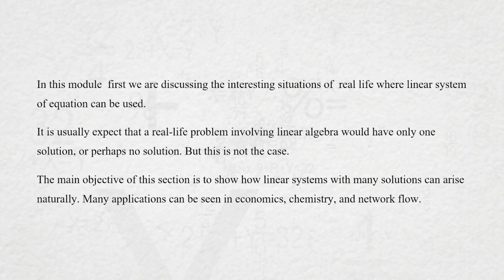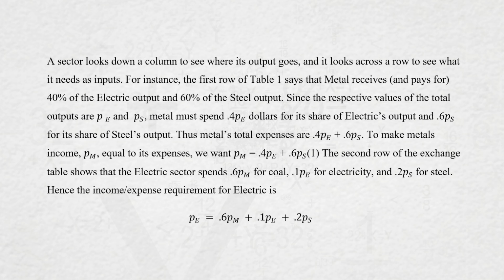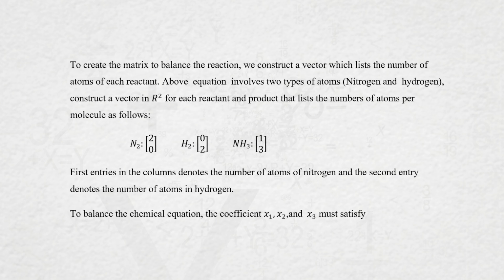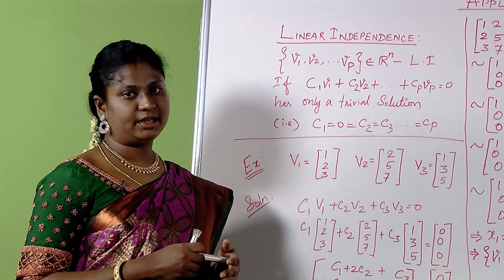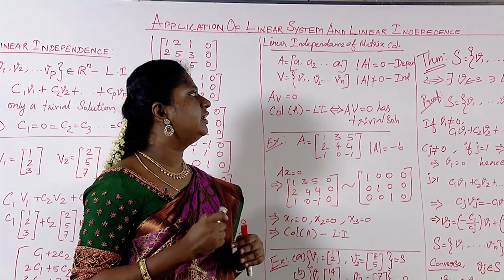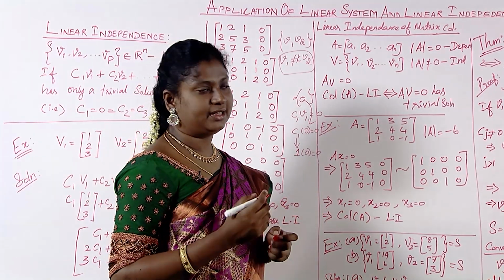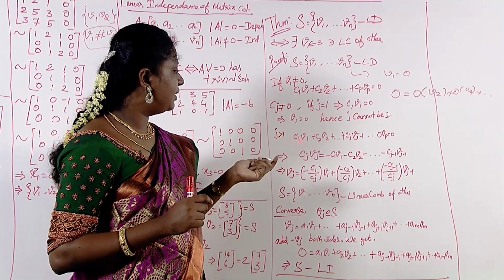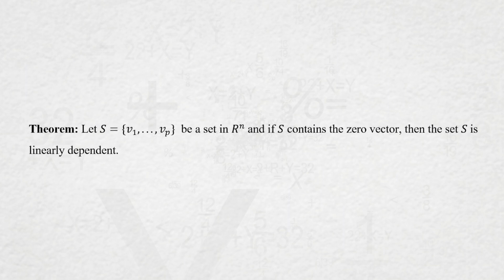M13 Application of Linear System and Linear Independence